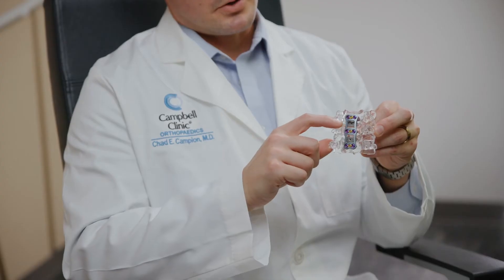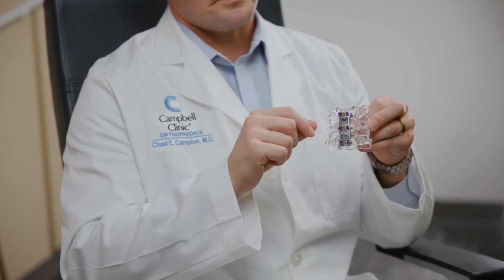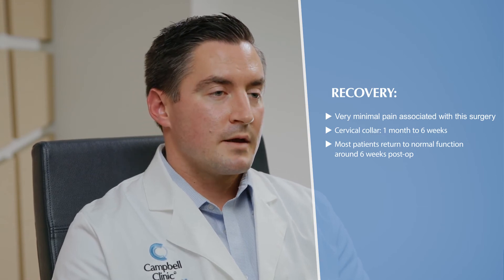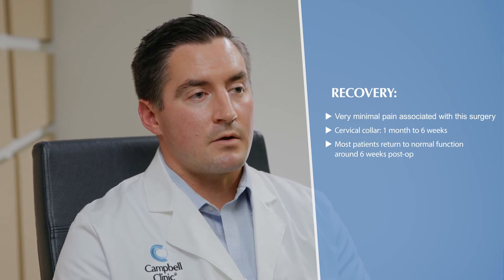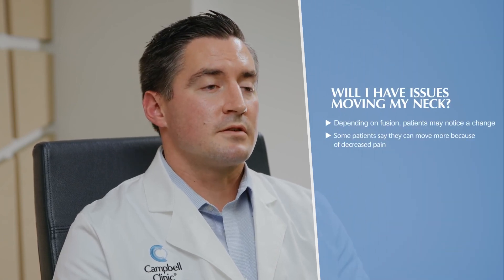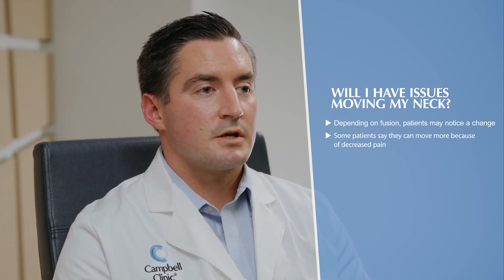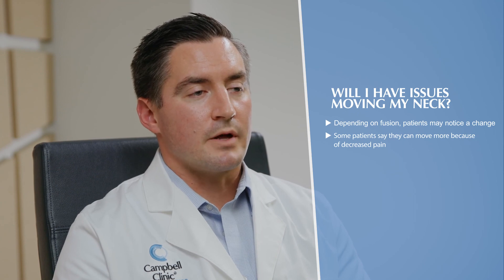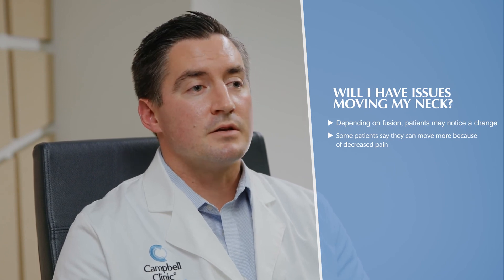What is an ACDF Surgery with Dr. Campion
ACDF Surgery is a relatively pain-free surgery to correct a herniated disc. Dr. Chad Campion, a spine surgeon at Campbell Clinic explains the process of an ACDF Surgery and post-op recovery.